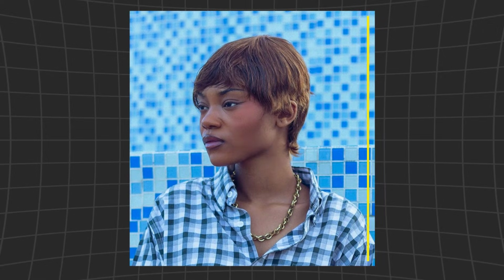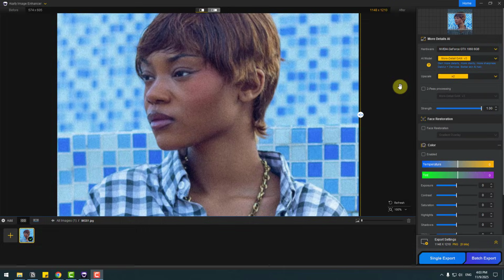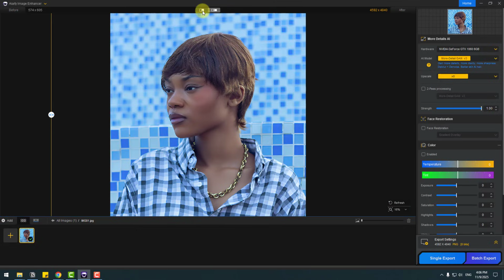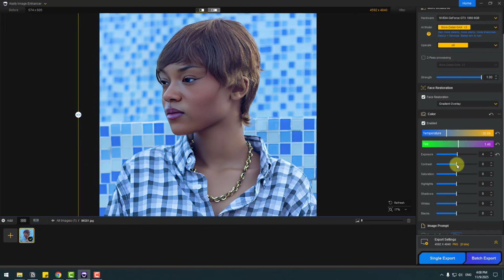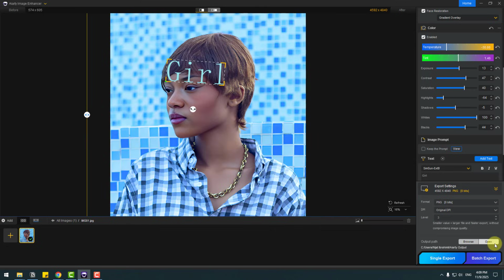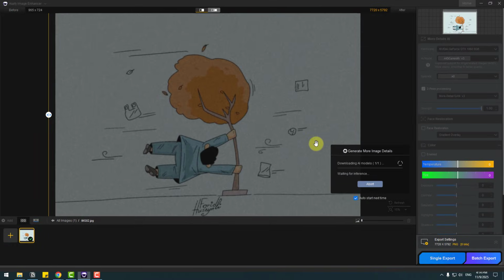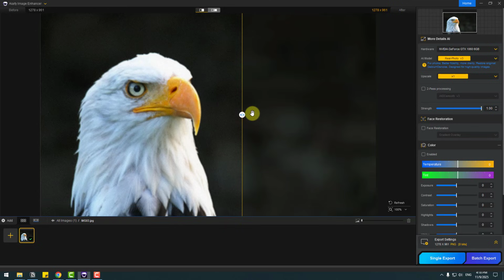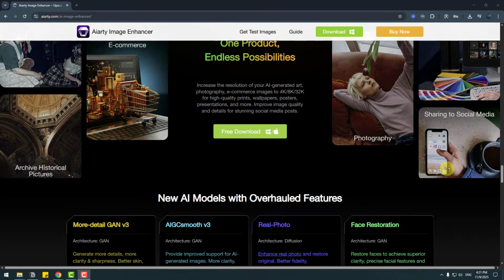✨Low Quality to 8K | Improve Your Photos with Aiarty Image Enhancer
In this video, I’ll show you how Aiarty Image Enhancer can make any photo look sharper, clearer, and more detailed in just seconds.
It’s super easy to use and perfect for creators who want high-quality visuals fast.

Key Features:

• AI Upscaling up to 8K (and beyond!)
• Denoise & Deblur for clean, sharp images
• Texture & Face Restoration
• Advanced Color Correction
• Batch Processing for multiple images
00:00 - Preview
00:20 - Import Image
00:59 - Settings | More Details AI
01:08 - AI Models
01:33 - Upscale
01:45 - More Detail GAN V3 Result
02:17 - Face Restoration
02:45 - Color
03:30 - Add Text
03:51 - Exporting
04:29 - AIGCsmooth V3 | AI Model
05:02 - 2-Pass Processing
05:48 - Real-Photo V3 | AI Model
06:47 - About Aiarty Image Enhancer